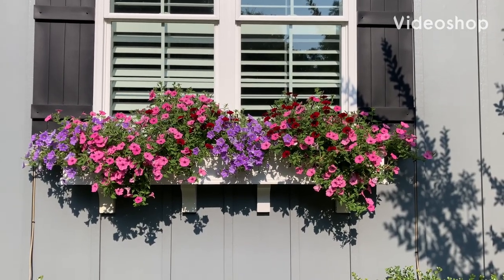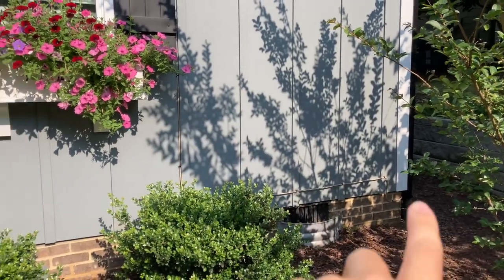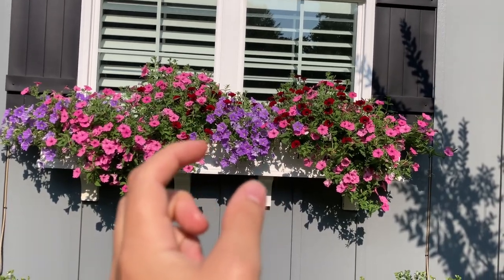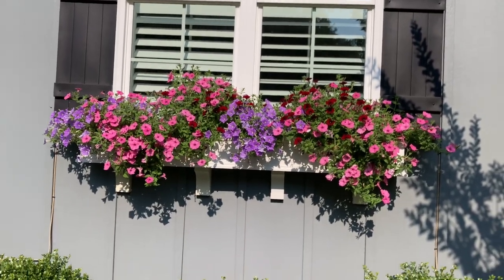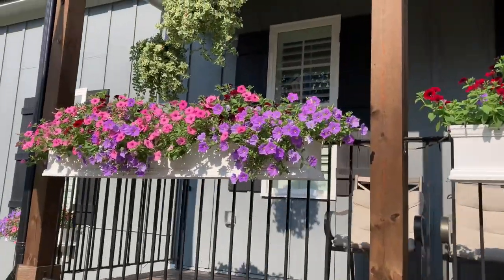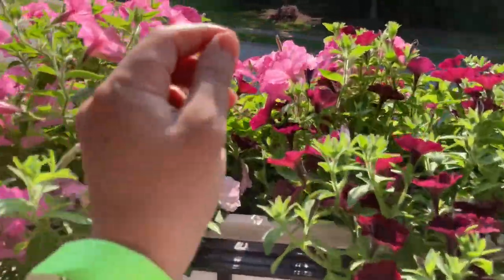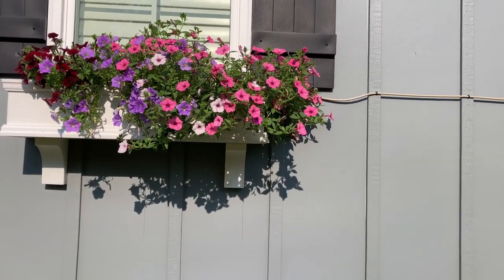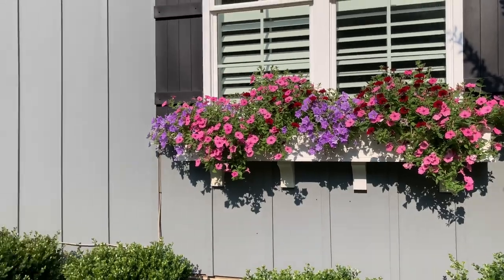Supertunia Flower Boxes Week 5 Update 2023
The growth is exploding! It has now been 2 weeks of fertilizing. All of the plants seem to be enjoying their growing conditions. This past week, we had a monsoon rain and temperatures dipping into the 50s at night. I backed off the watering for a few days tonprvent overwatering. Pretty soon the boxes will be totally covered with flowers! Filmed May 21, 2023.

Fertilizing has commenced. I am fertilizing on a daily basis with a drip irrigation system set to the lowest setting.

The Supertunias used this year are:

8x Supertunia Vista Bubblegum
8x Supertunia Blue Skies
8x Supertunia Black Cherry

1. Drip irrigation setup
2. Fertilizer injector system
3. Organic soil
4. Different types of Supertunias